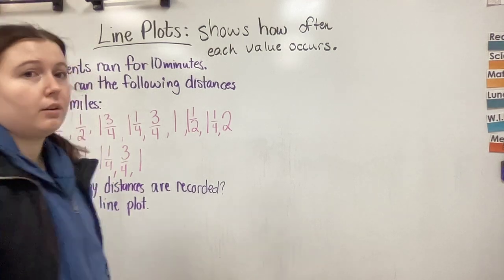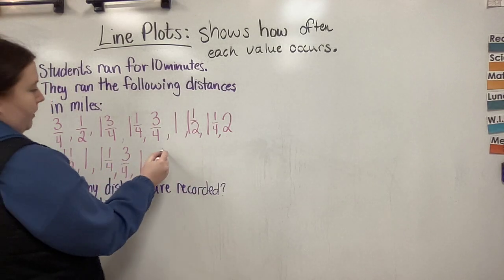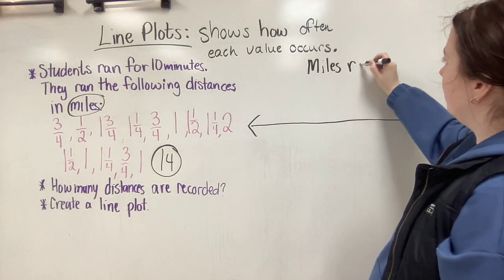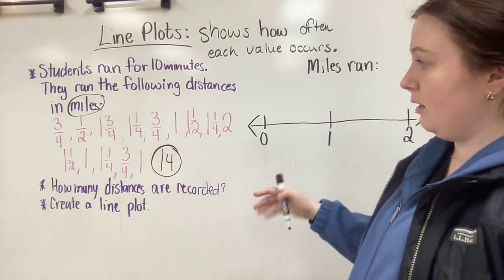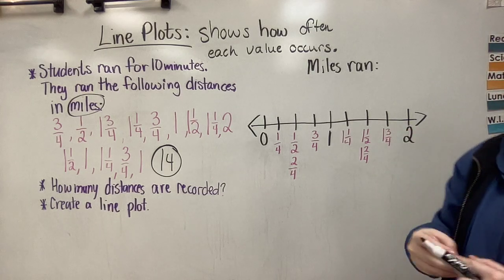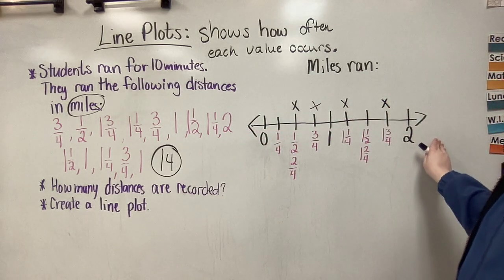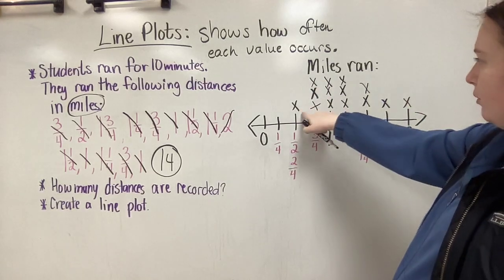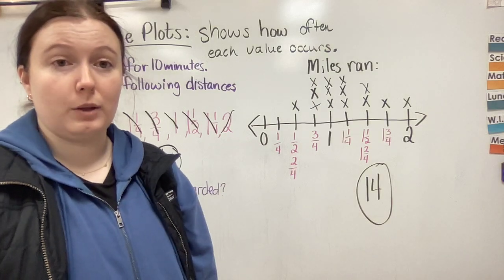5th Grade Math Snow day video 2